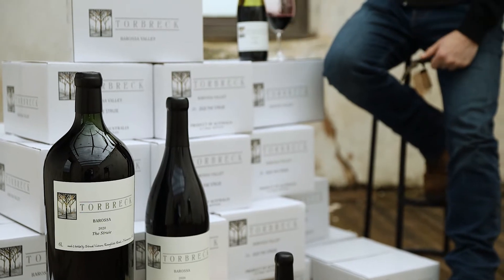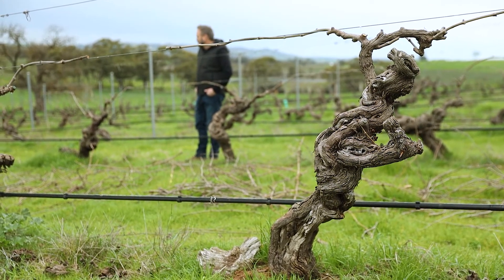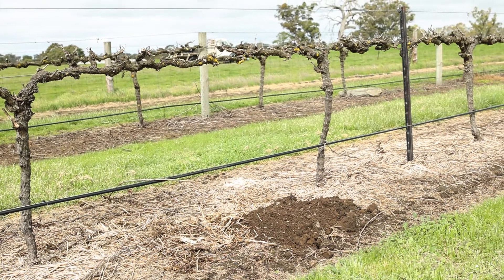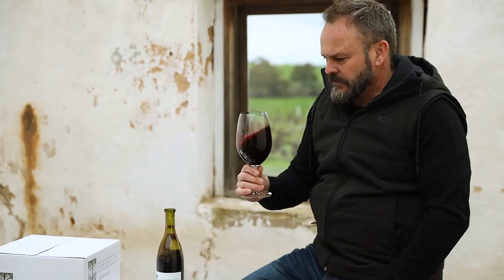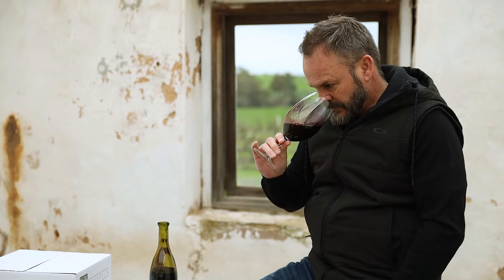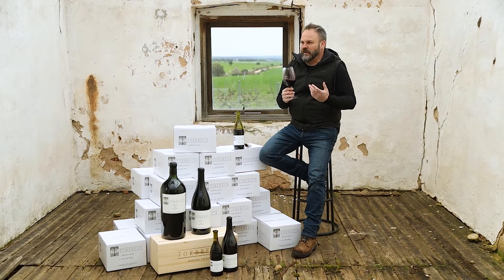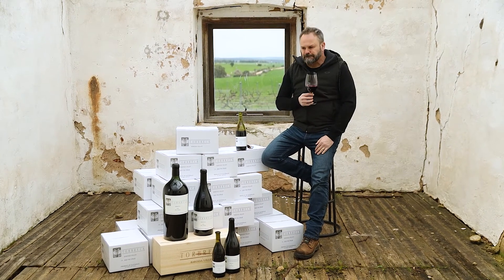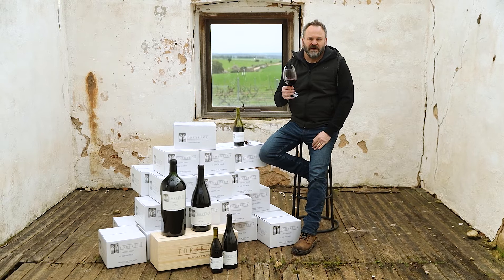Torbreck The Struie.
Sourced from elevated sites throughout the Barossa and Eden valleys, The Struie reflects the cooler side of the region and showcases the subtle nuances that are gained from hillside viticulture.

The name Struie originates from a mountain in the rugged highlands of north-east Scotland, which overlooks Torbreck forest near Inverness. The view from the Struie down across the Dornoch Firth is as inspiring as that of the Valley floor from the Barossa Ranges.

While the Eden Valley region is most associated with the white wine variety, Riesling, it also produces elegant, tautly structured Shiraz which is highly prized by winemakers. This Torbreck Shiraz cuvée is a skilful blend of fruit from a single vineyard Eden Valley Shiraz and old vine Shiraz from the Barossa Valley’s Western Ranges – a marriage of elegance and intensity.